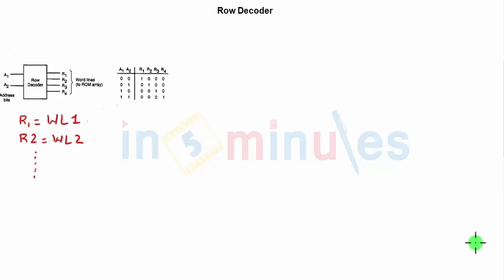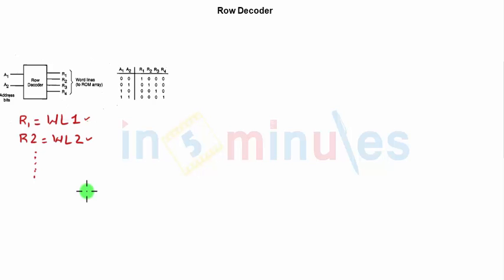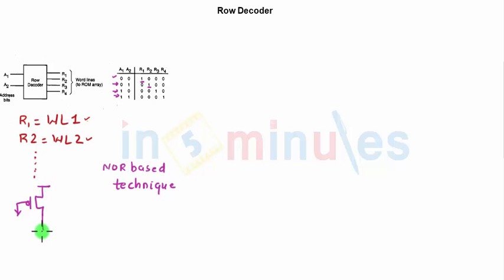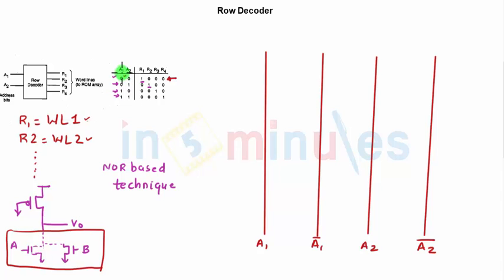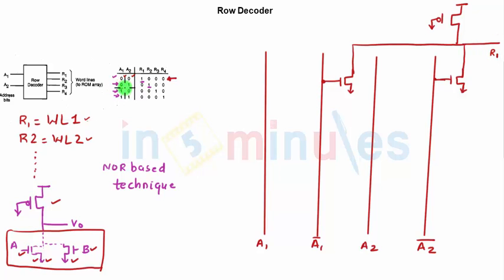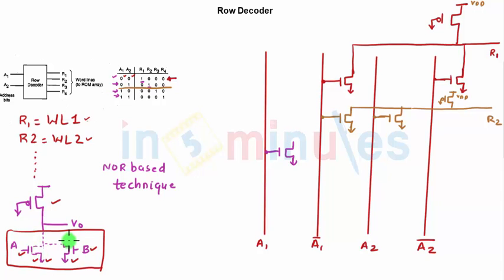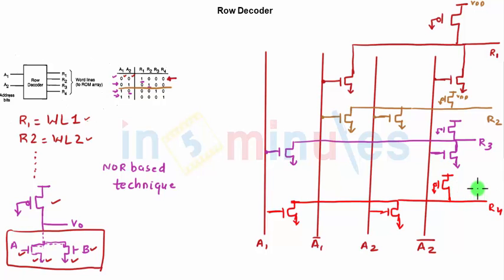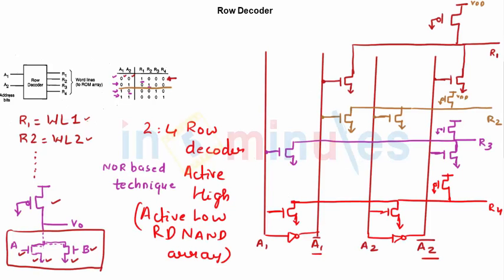Module4_Vid67_Row Decoder implementation at transistor level (Part 1)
Hi All,

This video basically covers the Row Decoder implementation at transistor level (Part 1).

Pre-requisite video -